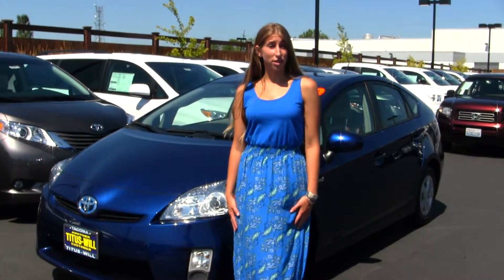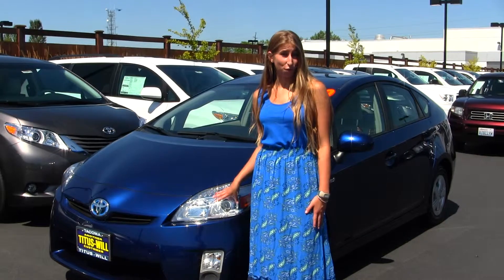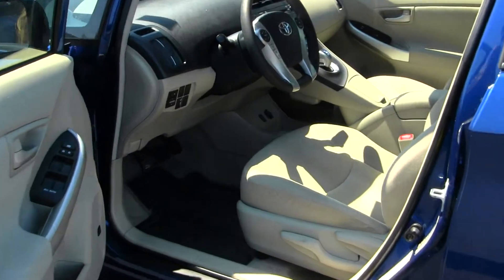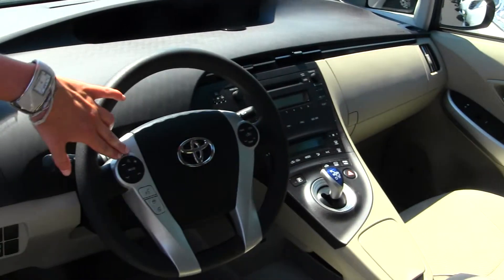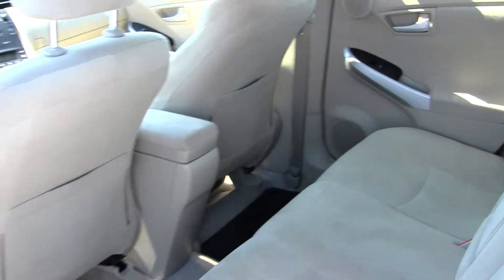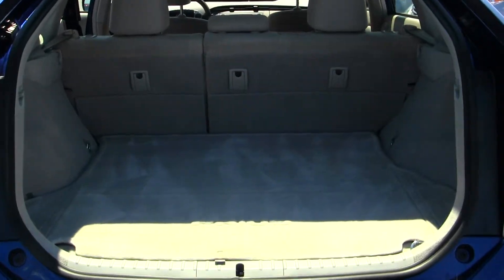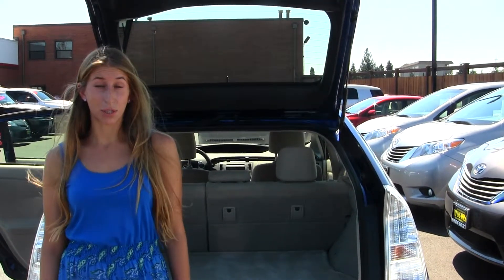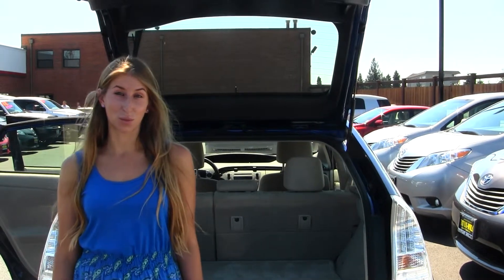Virtual Walk Around Tour of a 2010 Toyota Prius at Titus Will Toyota in Tacoma w7164